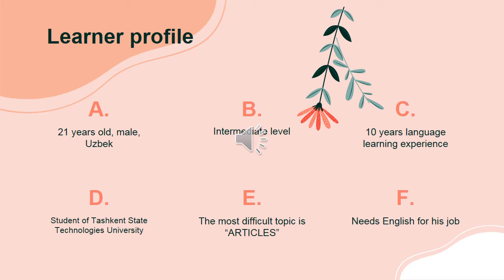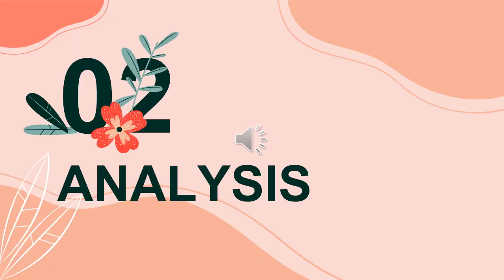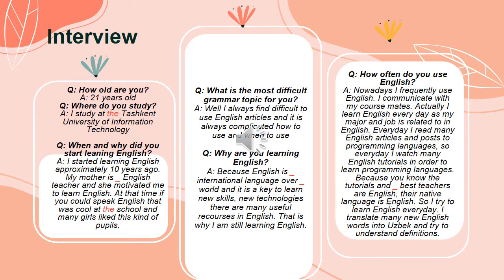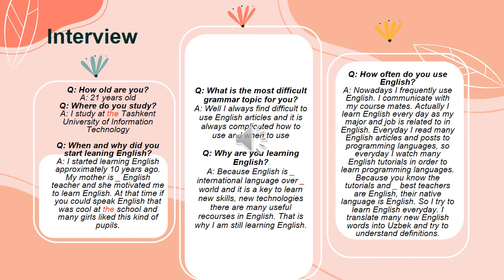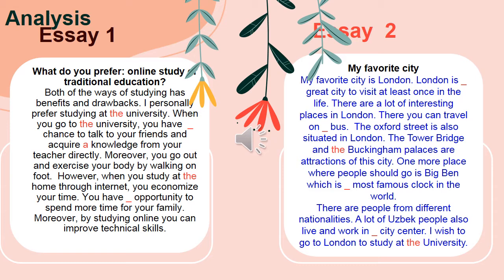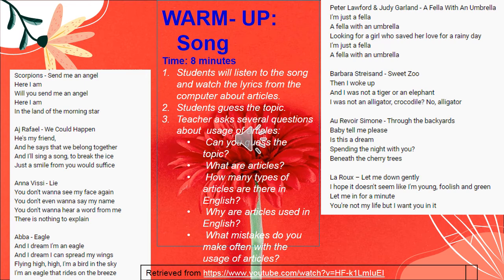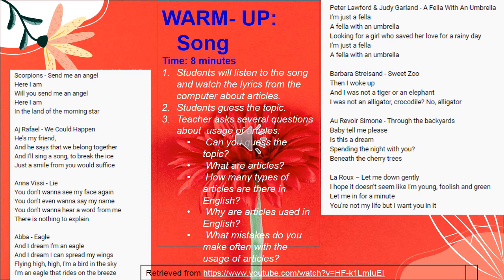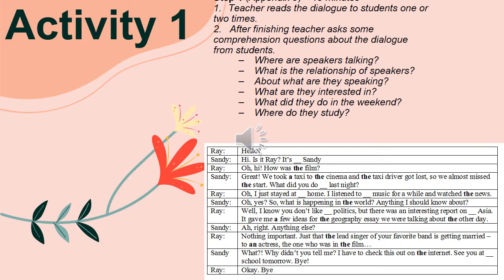Babakulova 5710 Media supported activity demo Final Project